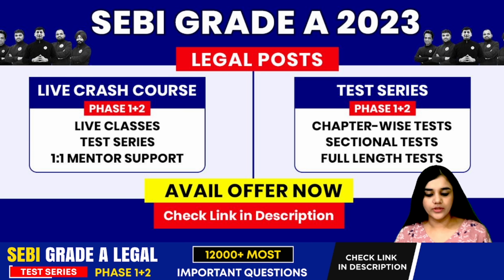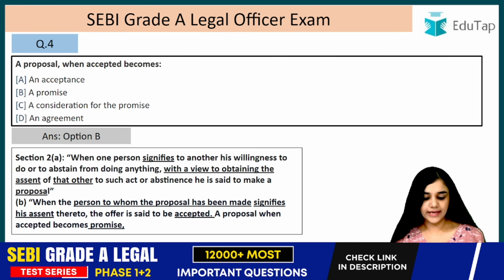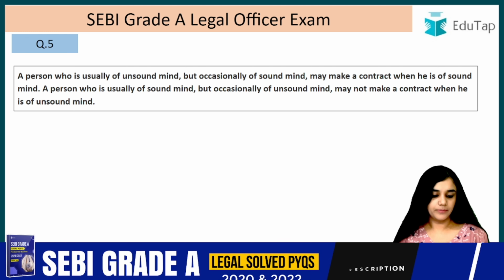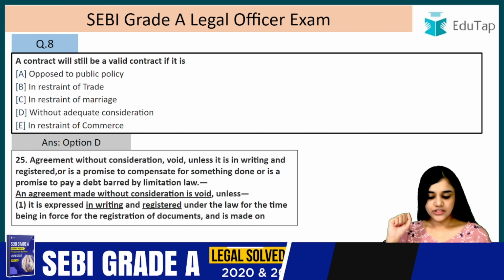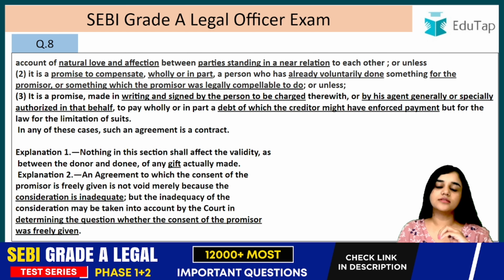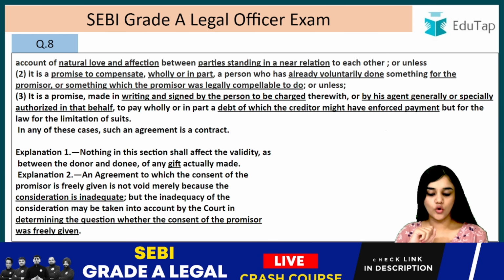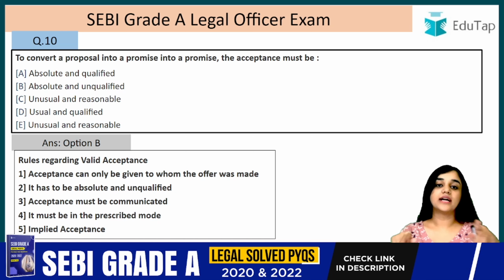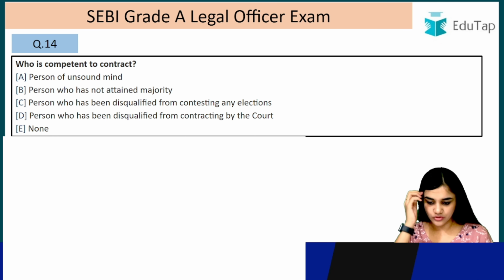SEBI Grade A Legal Officer 2023 Syllabus Preparation | SEBI Legal Phase 1 Paper 2 MCQs | EduTap